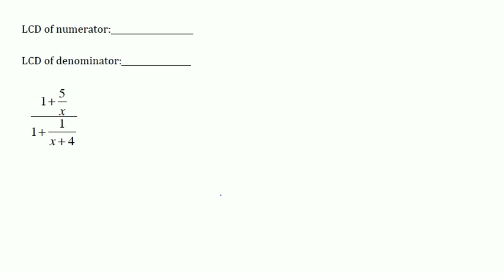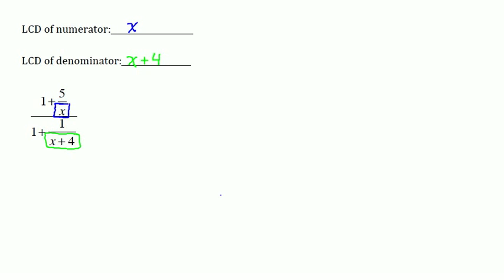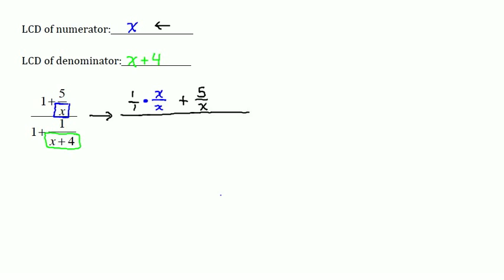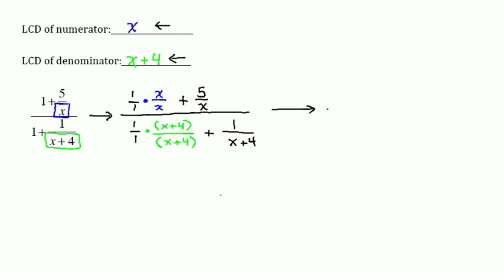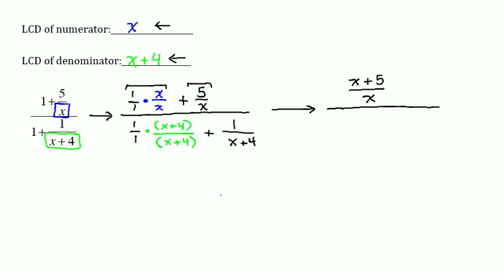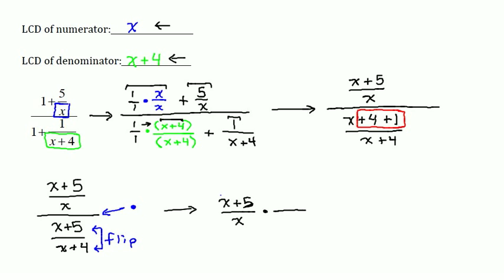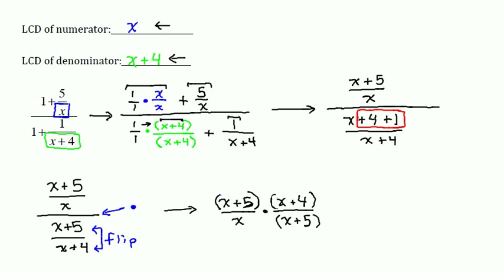Complex binomial denom mthd 1